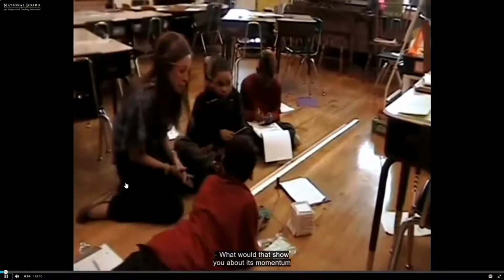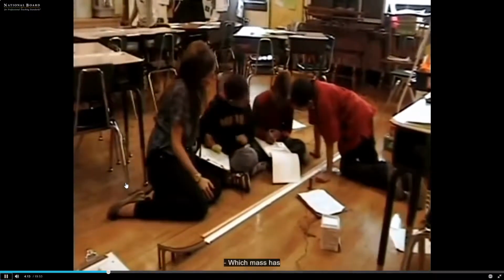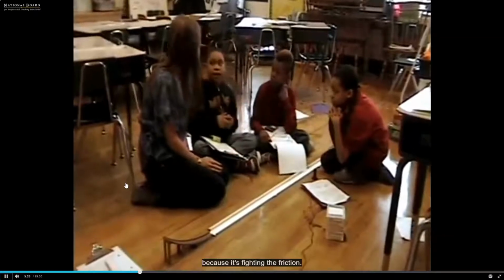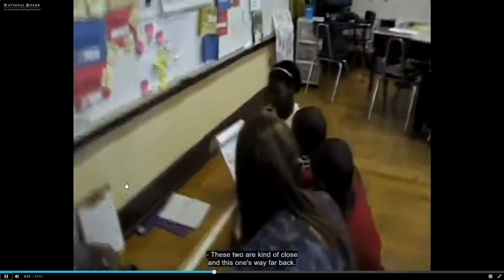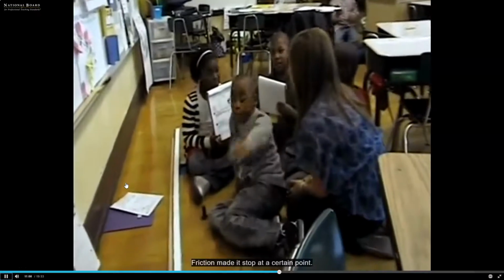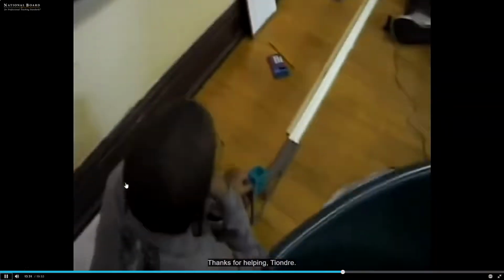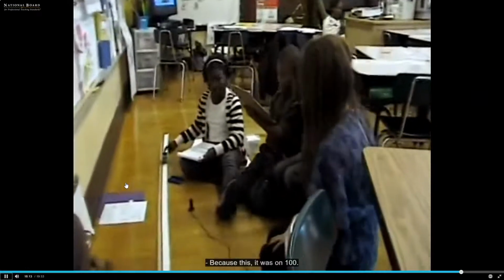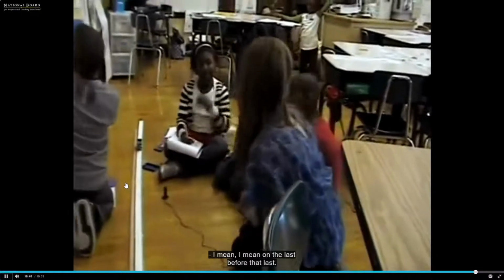Determining the Relationship Between Mass, Momentum, and Measurement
Third/Fourth